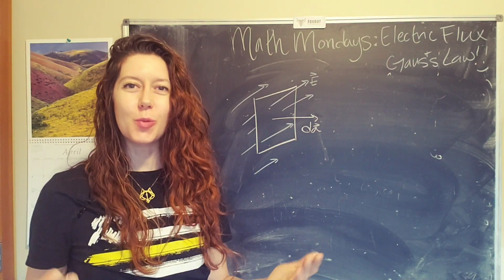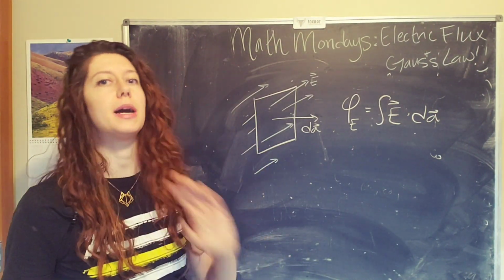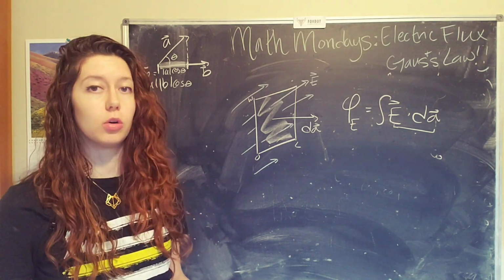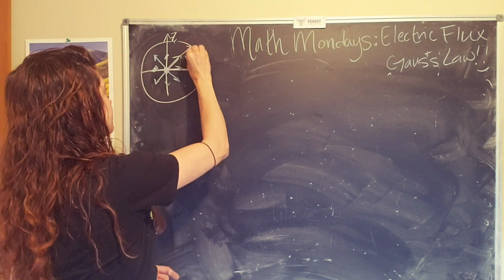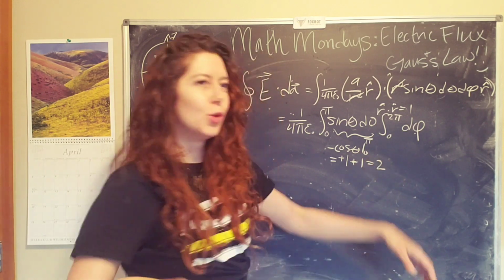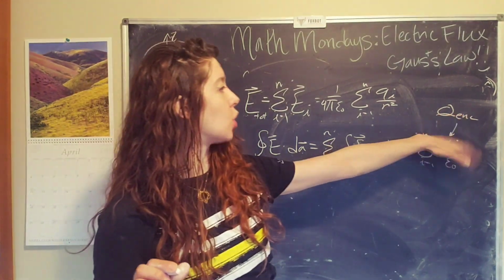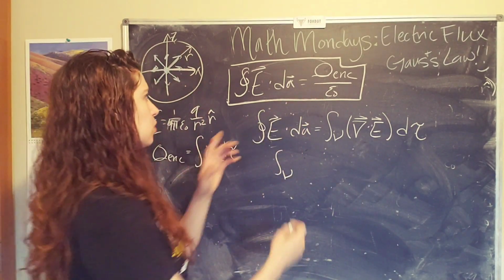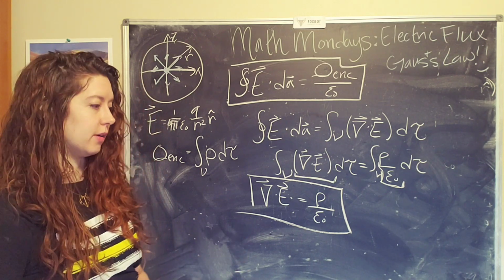Gauss's Law: why its cool and useful!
Calculating the electric field with its integral formula can be HARD. So let's look at electricity in a different way! In this video, we'll use the concept of flux to derive Gauss's Law, a handy alternative equation for calculating the electric field when you have symmetry!

Infinite rates of increase of thanks to these monthly contributors: Christopher M., Samuel T. and Tom D.!!  Y'all use your financial literacy to support education, yayyy!!